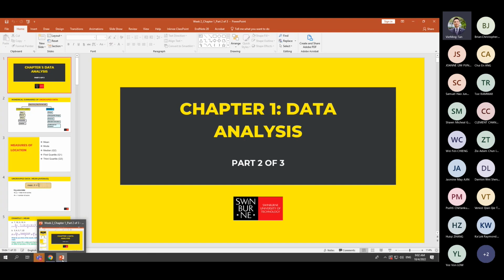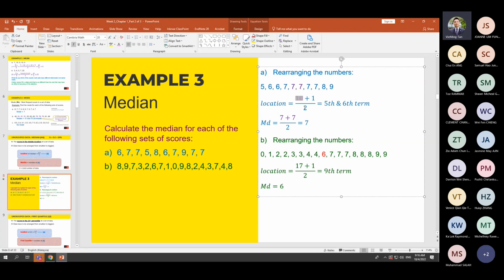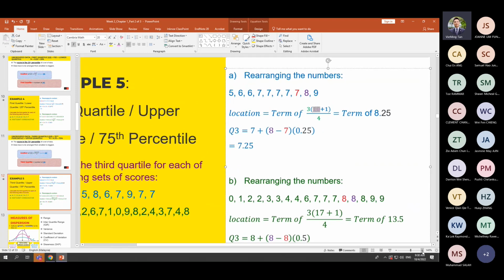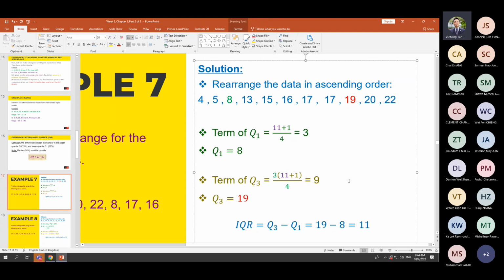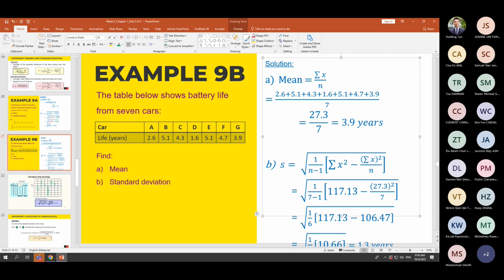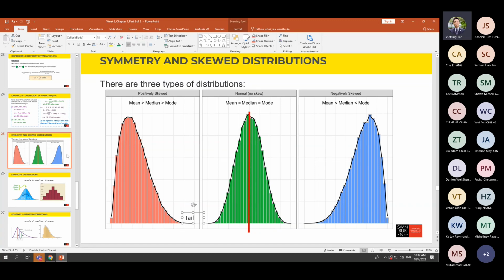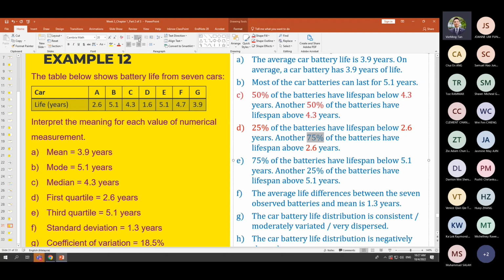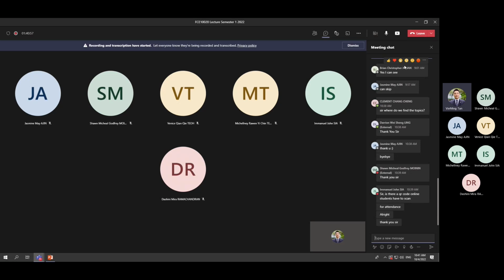FCE10020 Lecture Semester 1 2022 20220418 090116 Meeting Recording